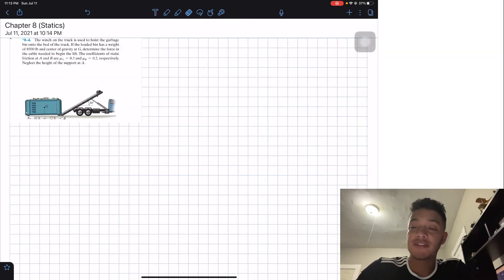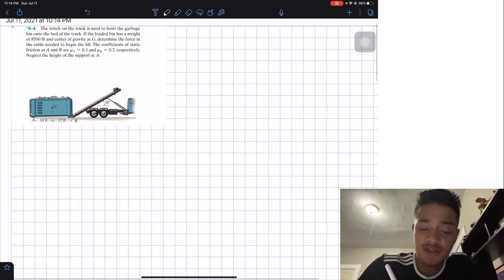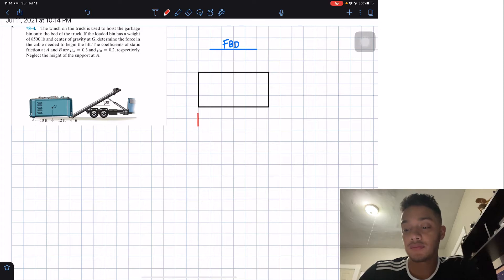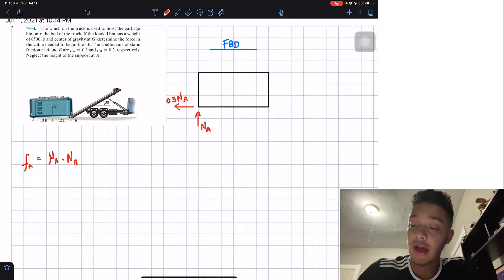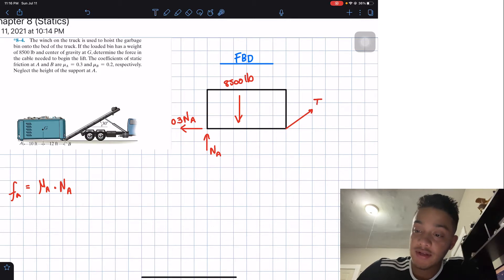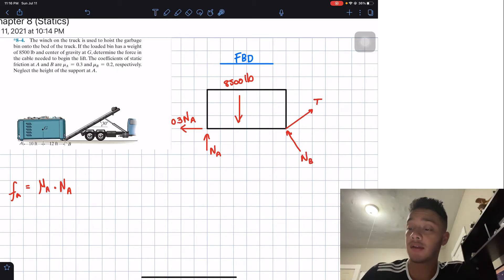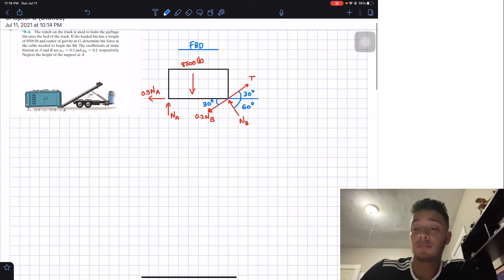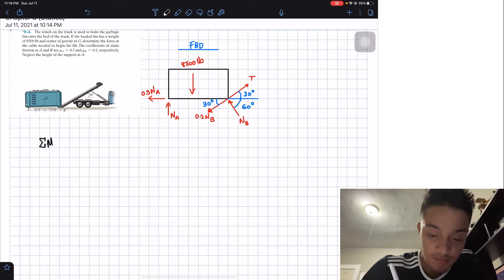Statics 8.4 - The winch on the truck is used to hoist the garbage bin onto the bed of the truck.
Question: The winch on the truck is used to hoist the garbage bin onto the bed of the truck. If the loaded bin has a weight of 8500 lb and center of gravity at G, determine the force in the cable needed to begin the lift. The coefficients of static friction at A and B are μA = 0.3 and μB  0.2, respectively. Neglect the height of the support at A.